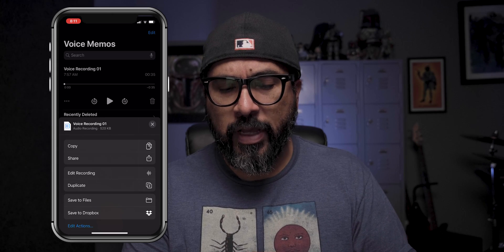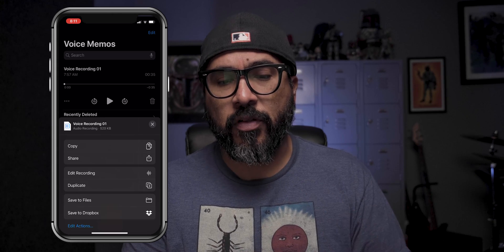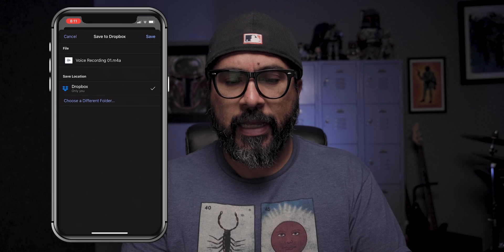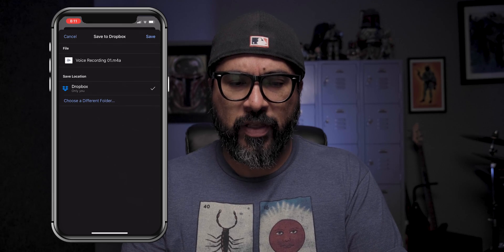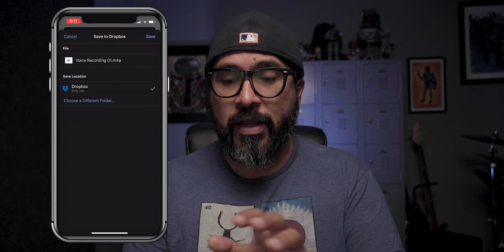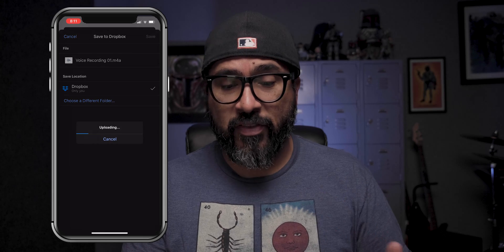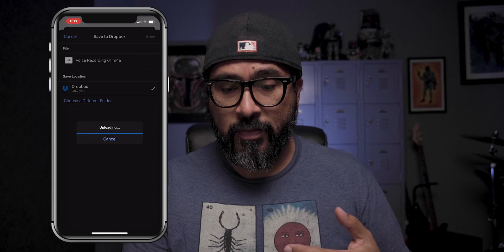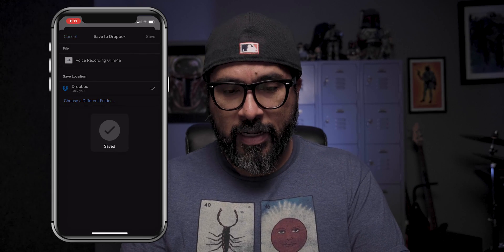How to Import Audio Recordings into Adobe Premiere Rush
In today's video, I show you how to import your own audio recordings into Adobe Premiere Rush via Creative Cloud and Dropbox.

GEAR USE TO MAKE THIS VIDEO